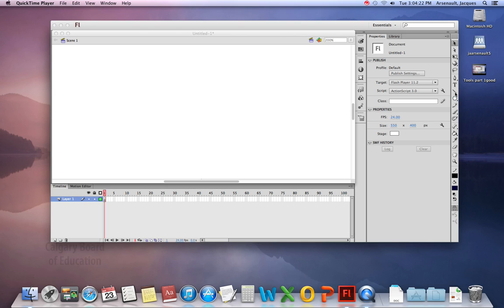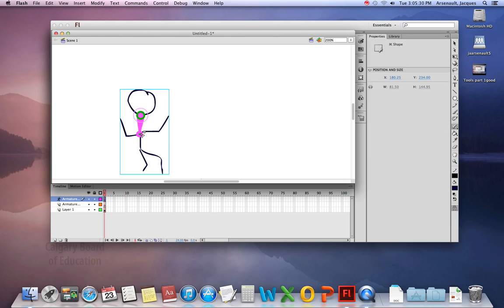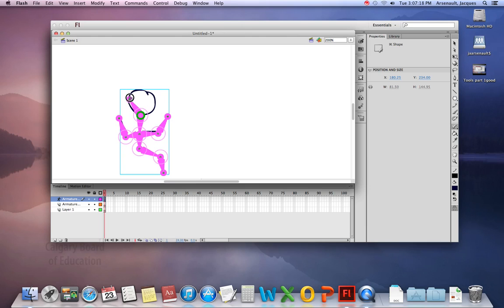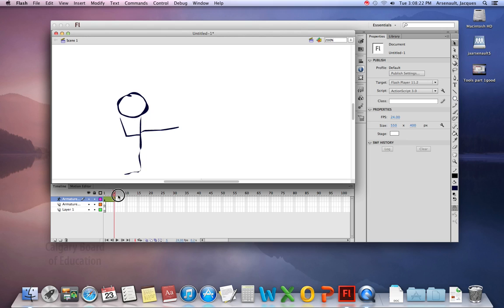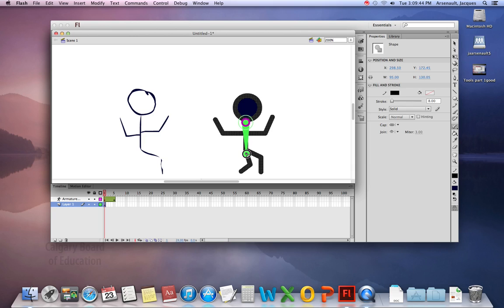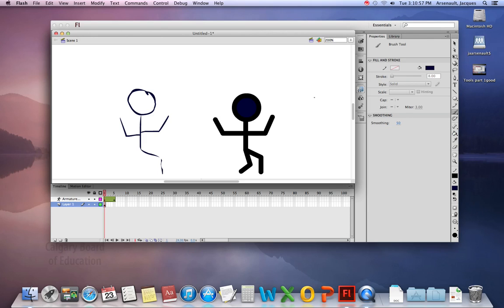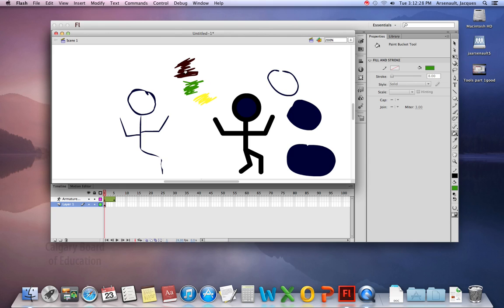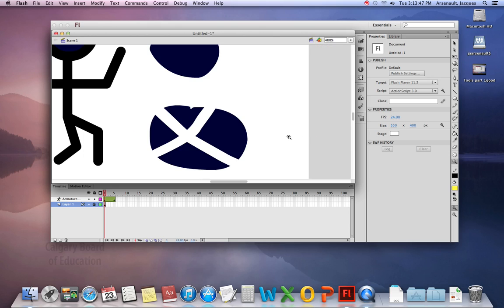Flash tools part 2 bone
Flash CS6 Multimedia class with Mr. Arsenault.  Basic tools part 2 - bone tool included.